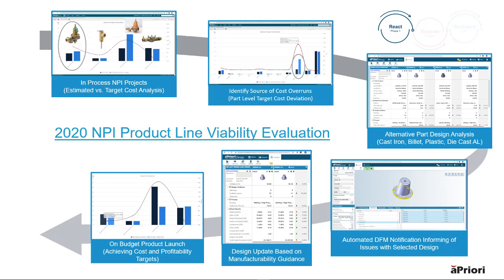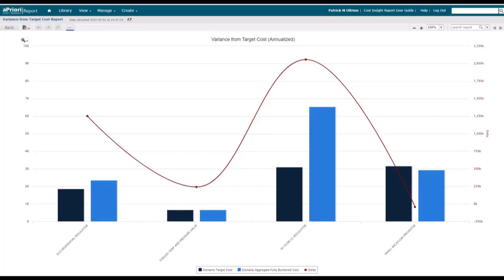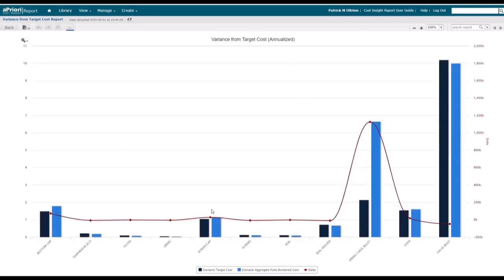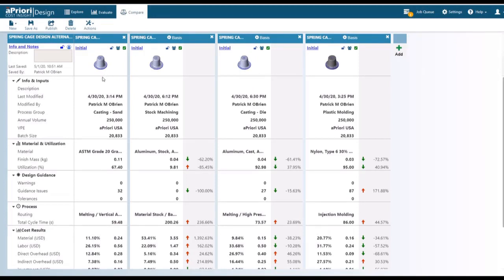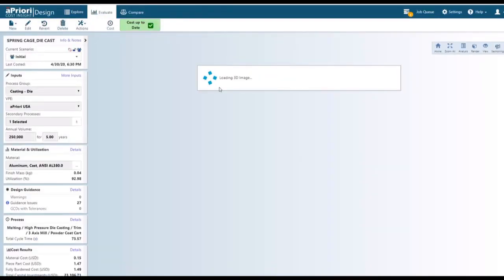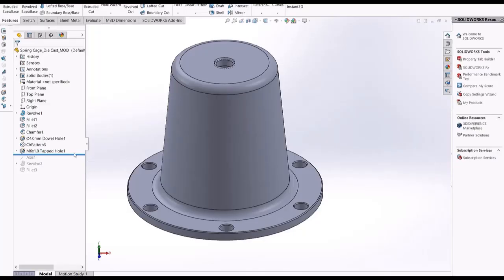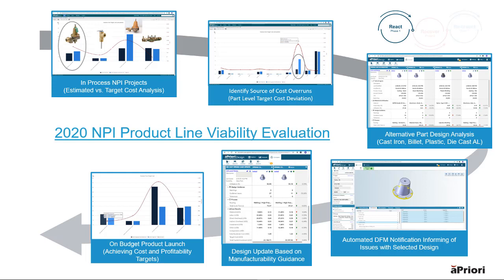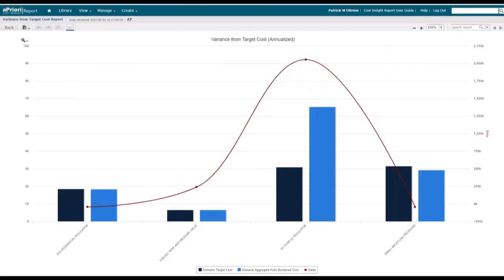How to bring New Product Introduction Manufacturing back into budget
Need to find aggressive cost reductions within NPI projects for 2021? Watch how aPriori helps a valve manufacturer quickly identify outliers from a project standpoint and pinpoint the area’s driving cost. Leveraging this cloud-based technology, the design team was able to remotely collaborate with product management, run through multiple design iterations, and automatically update the data set through Cost Insight Report to show the full team that this component’s cost is down and their NPI is back within budget.